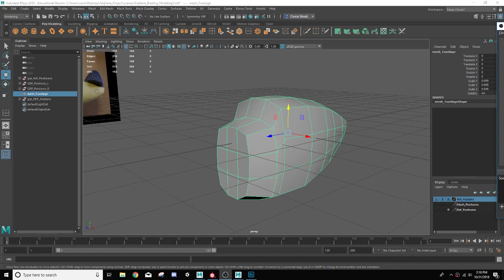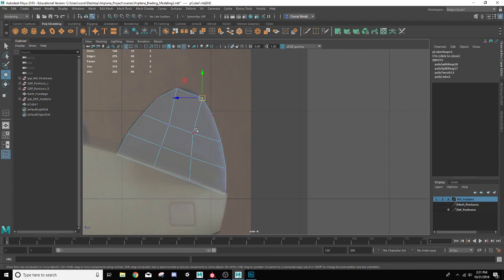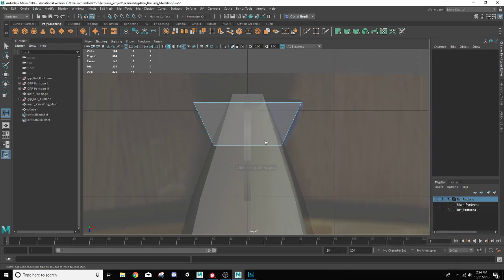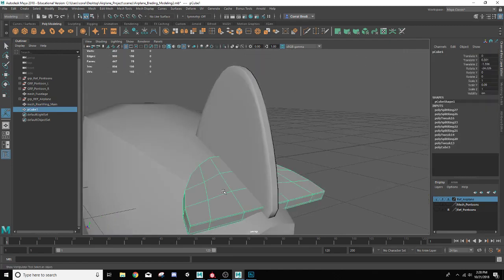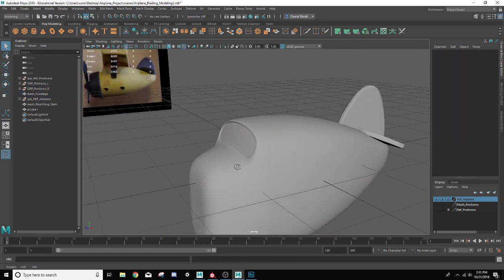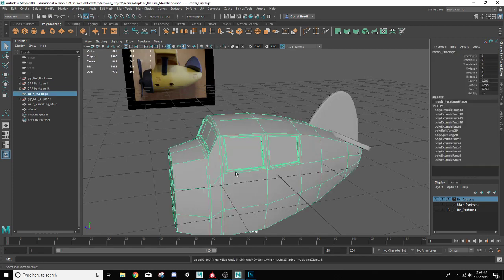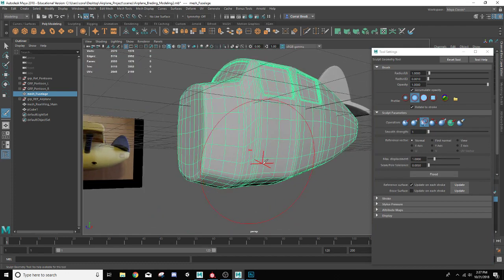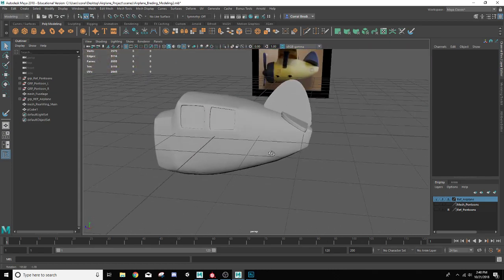Maya 2018: Pontoon Plane Project: Part 5